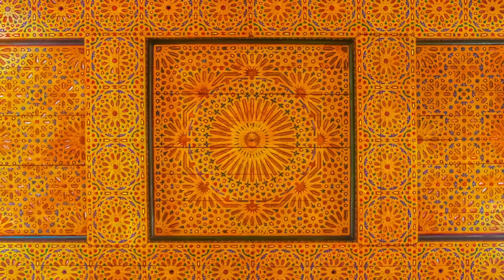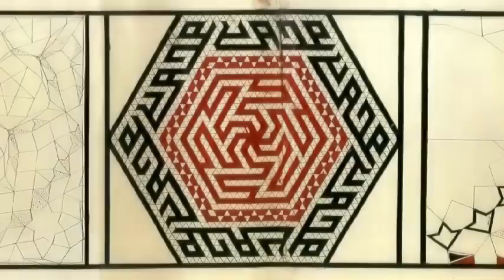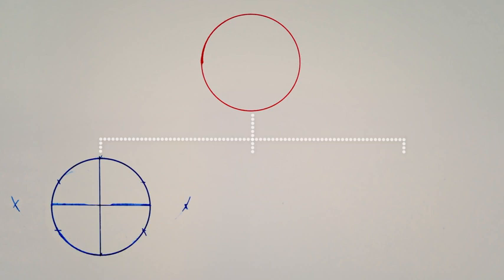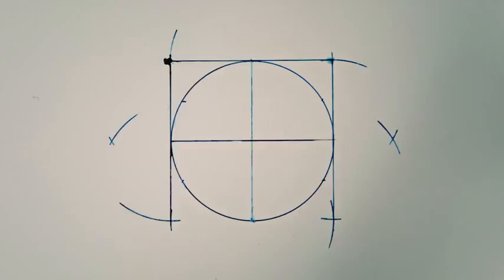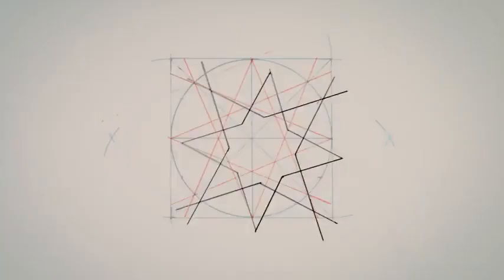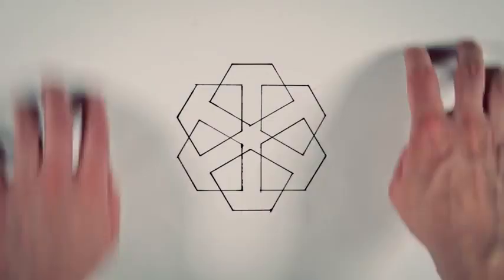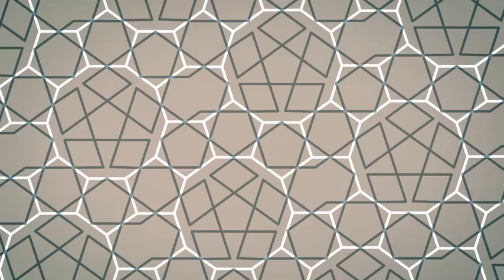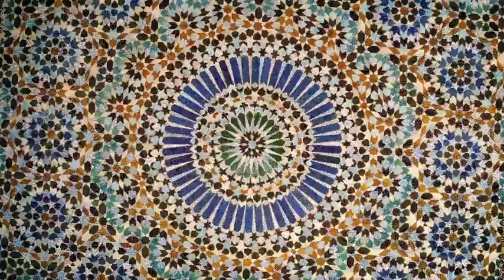Contribution of Islam in Geometry ||math|| Islamic designs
Many people think that Muslims didn't contribute anything to modern science . But actually muslims contribute a lot in science .